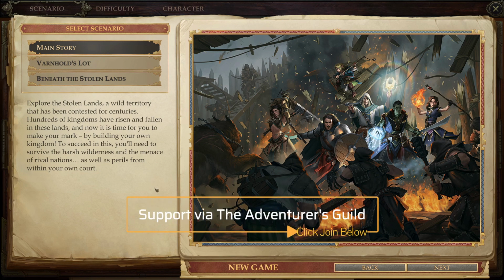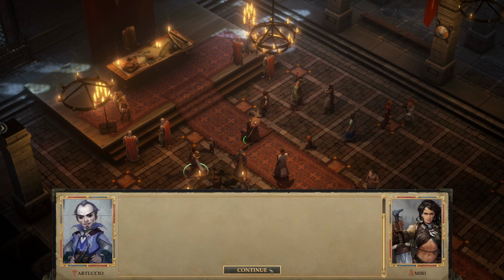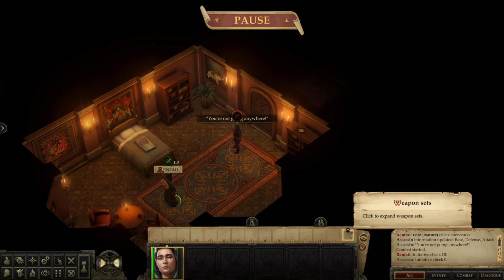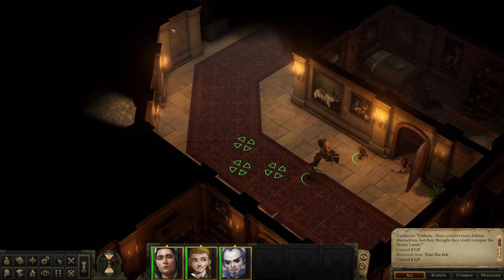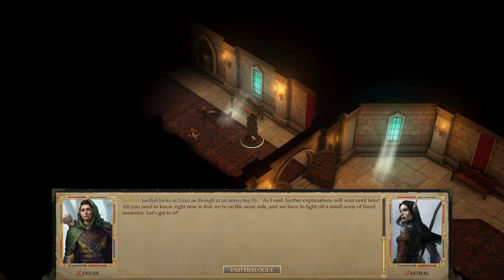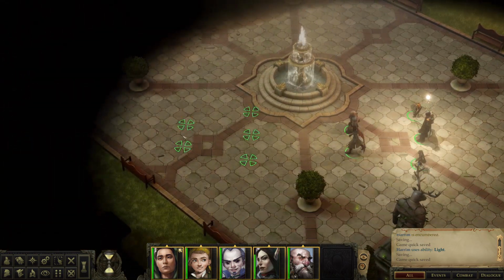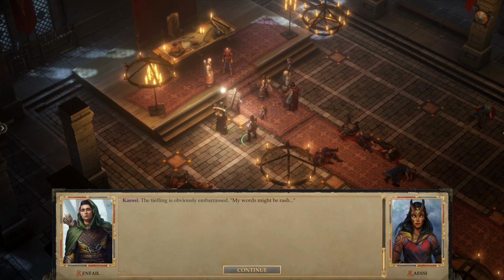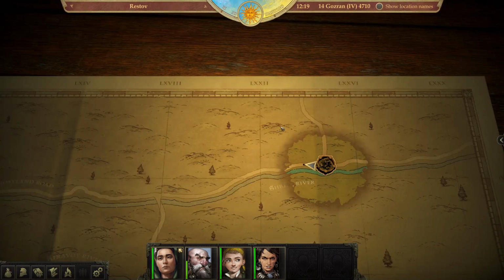Pathfinder: Kingmaker First Impressions Playthrough - Is It Worth It?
In today's first impressions video I just completed an initial playthrough of Pathfinder: Kingmaker from Owlcat Games to determine is the game worth playing in 2023. After sinking my teeth into the initial gameplay for Pathfinder: Kingmaker, I'm happy to report that I think the game is absolutely worth it, and I'll be doing a complete campaign playthrough and livestream series here on the channel, so make sure to follow along if you like CRPGs!